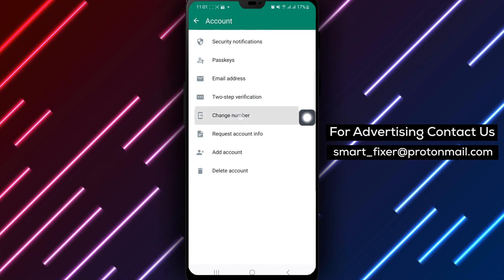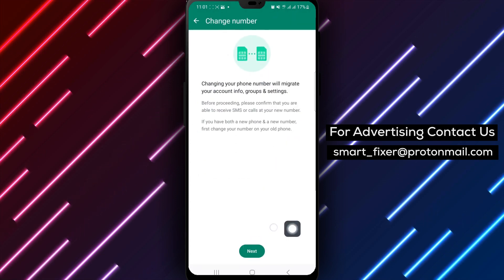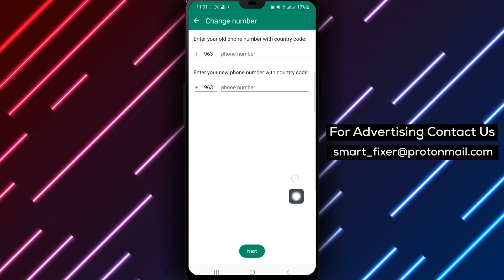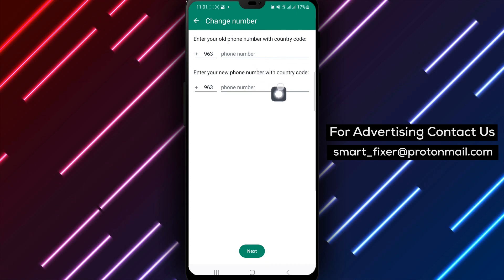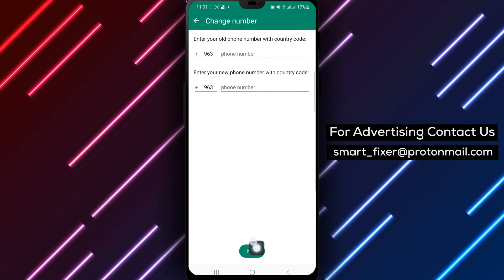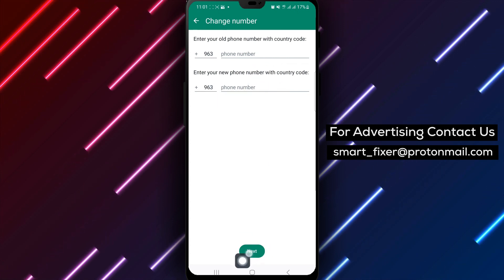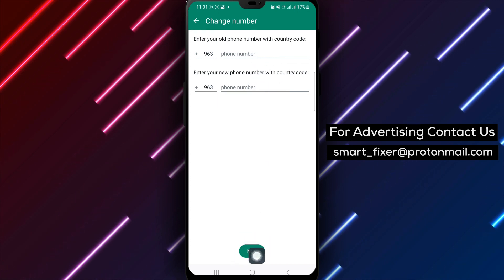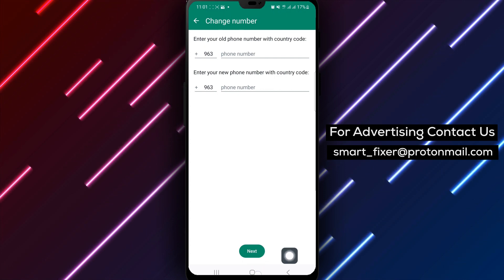How To Change Your Phone Number On WhatsApp - Updated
Stay up to date with the latest method on how to change your phone number on WhatsApp with this updated tutorial.

1. Open WhatsApp on your Android device.
2. Go to Settings by tapping on the three dots in the top-right corner.
3. Select "Account" and then "Change Number."
4. Enter your current phone number in the first field and your new phone number in the second field.
5. Tap "Next" and follow the on-screen instructions to verify your new phone number.

Keep your WhatsApp contacts informed by easily changing your phone number with these simple instructions.